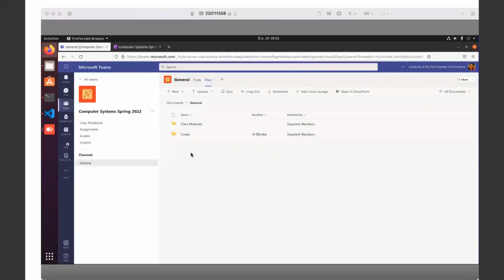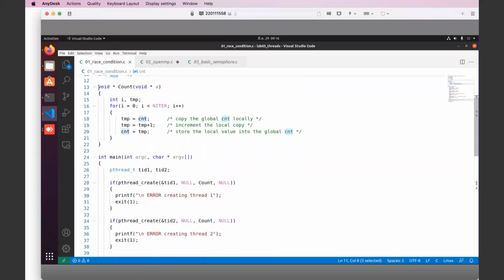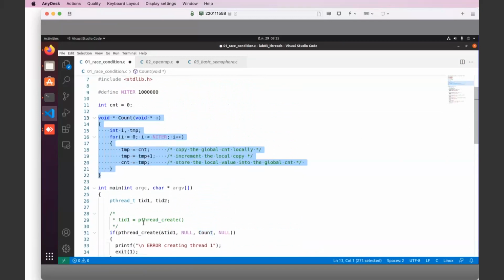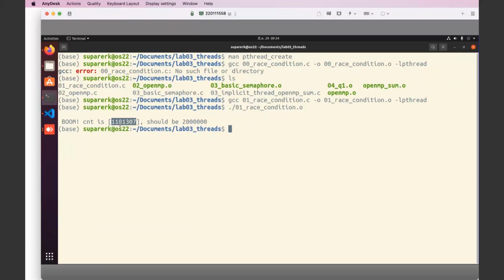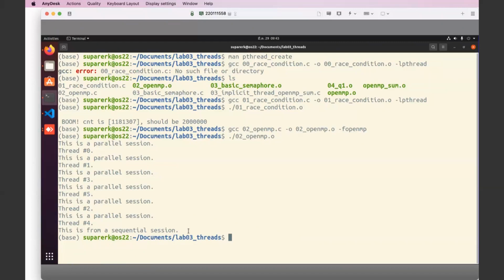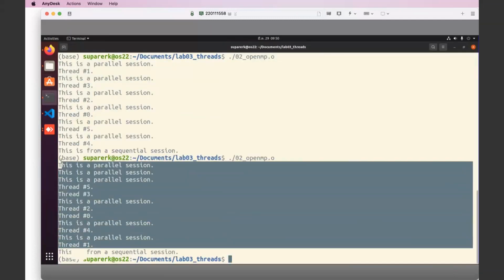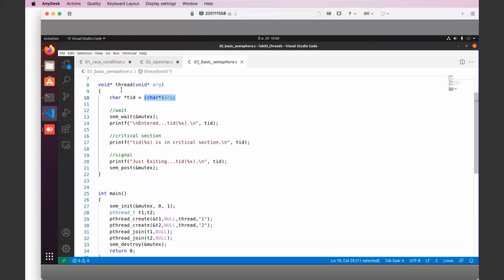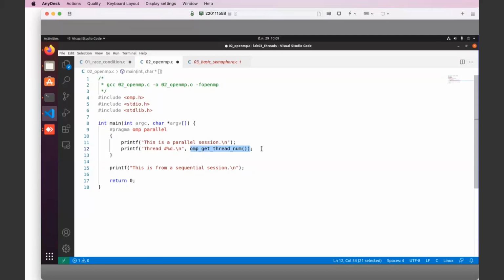Computer Systems - Lab 08 - Process Synchronization